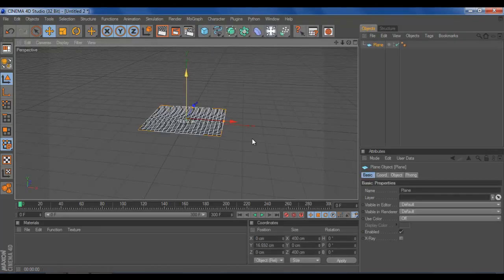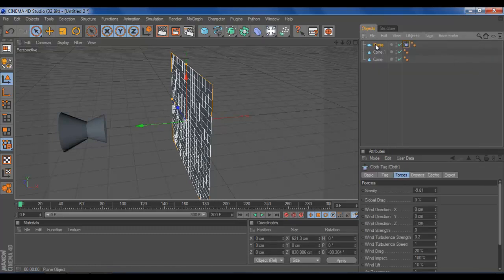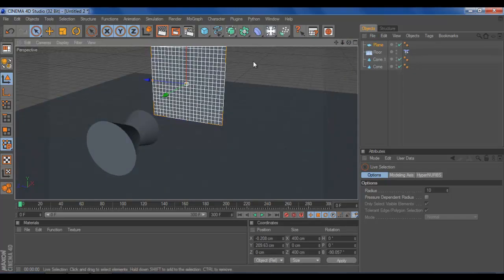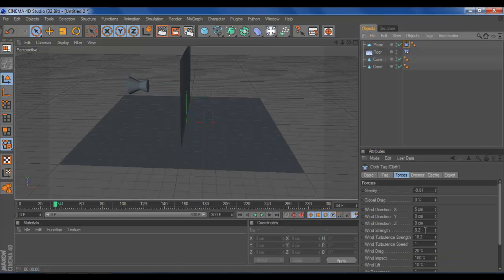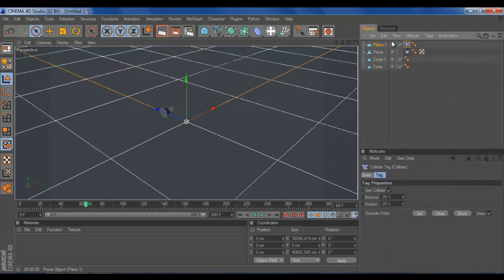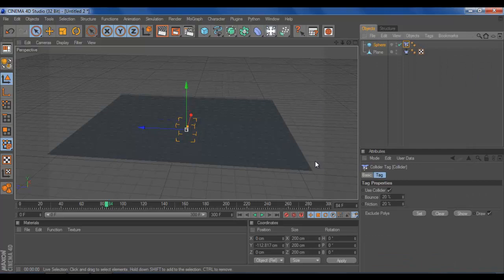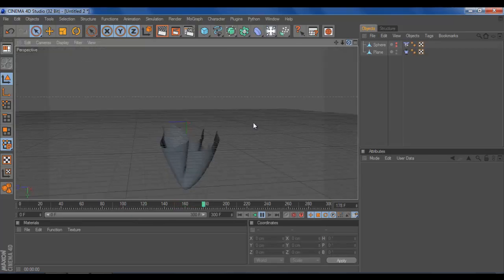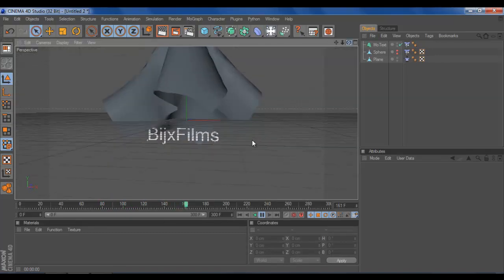2 in 1 How to simulate jet engines and levitate cloths - C4D Cloth Tag Tutorial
Cloth tags are back!